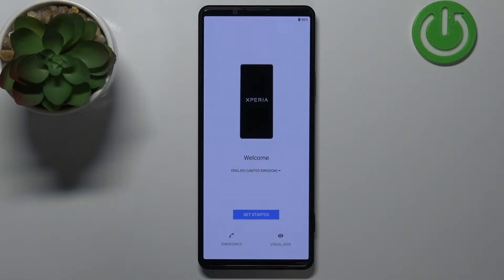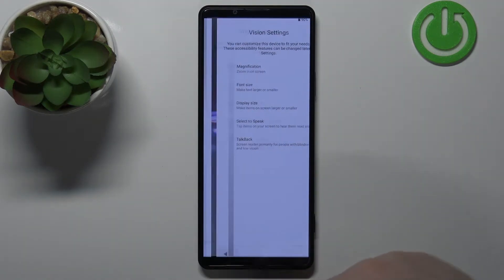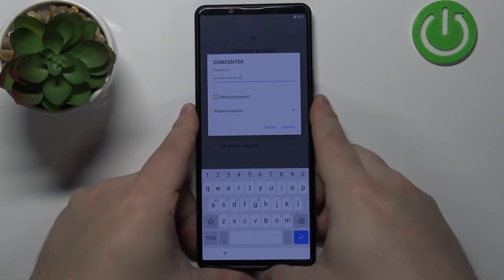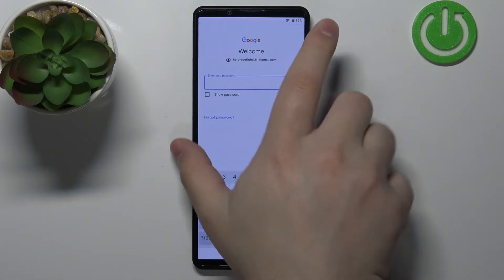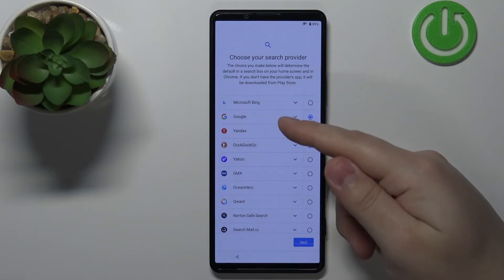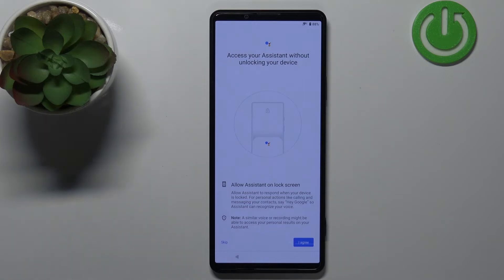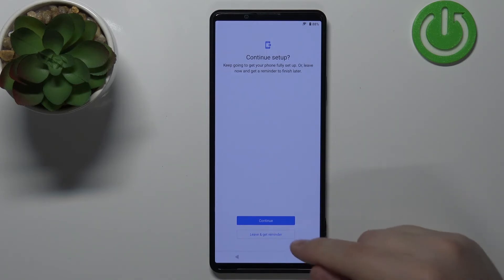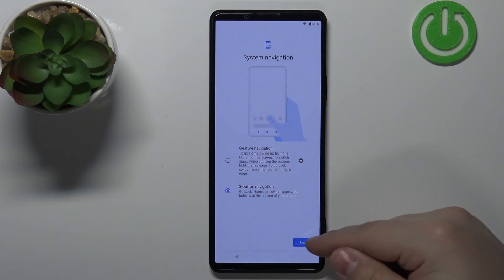How to Set Up SONY Xperia Pro-I - First Configuration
Find out more info about SONY Xperia Pro-I:
If you want to know how to go through the first setup of SONY Xperia Pro-I, check out this tutorial. Our expert will show you how to start this smartphone and then how to successfully go through the process of the initial configuration of this device. Learn how to set your device language, how to connect to the network, how to add a Google account and much more. Remember that you will be able to change these settings later. If you want to know more about your SONY Xperia Pro-I, visit our YouTube channel.

How to activate SONY Xperia Pro-I? How to insert SIM Card to SONY Xperia Pro-I? How to activate SIM Card on SONY Xperia Pro-I? How to set a date in SONY Xperia Pro-I? How to set time in SONY Xperia Pro-I? How to set the default language on SONY Xperia Pro-I? How to do the first activation of the SONY Xperia Pro-I?